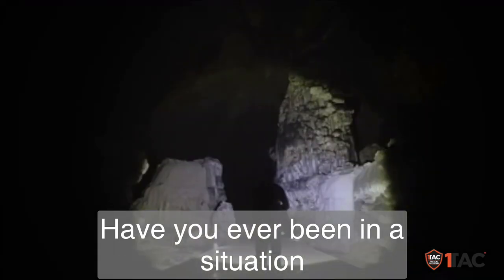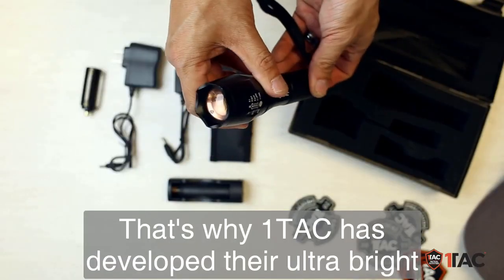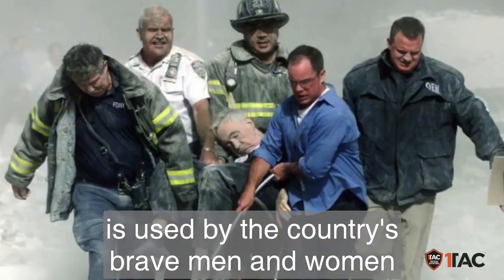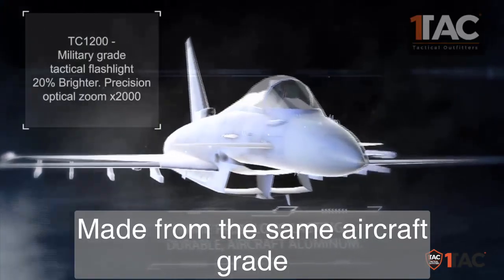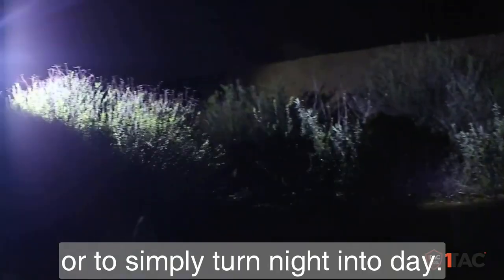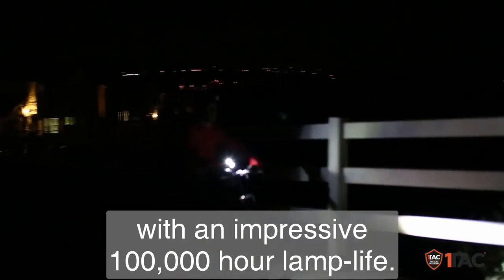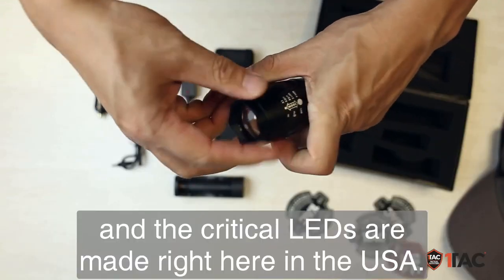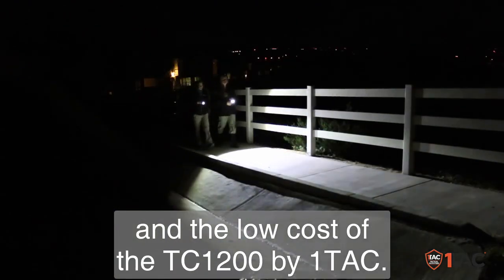Tactical Flashlight: TC1200 Is The Best And Brightest Flashlight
Tough To the Limit and keeps on working – Run over by a truck, dropped in boiling water, set on fire and even sent to SPACE (111k ft) The TC1200 tactical flashlight is built to last and operate at peak performance in the most extreme conditions.
Trusted by Armed Forces members and Now the General Public; This amazingly bright (1200 Lumens) Flashlight is Powered by the most advanced CREE LED technology in market. This Light weight, compact flashight, features 5 modes, 100k Lamplife Hours and Aircraft Grade Aluminum. This durable and dependable flashlight is perfect for any situation.